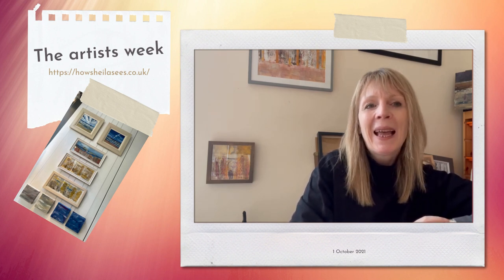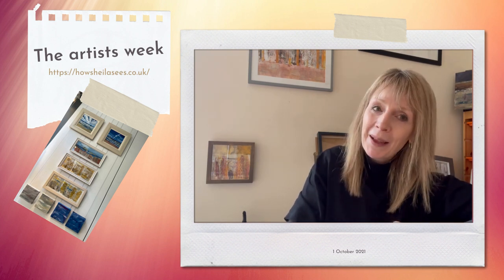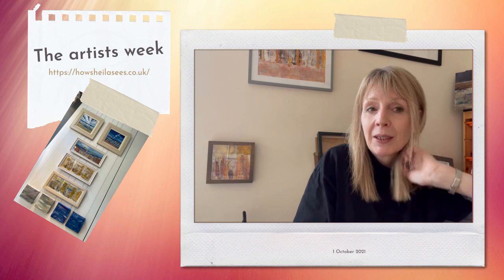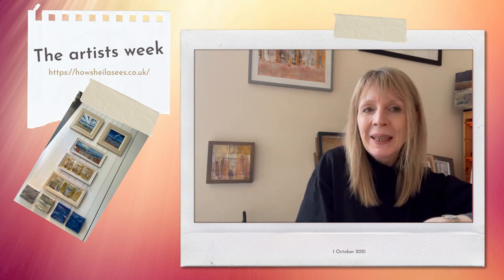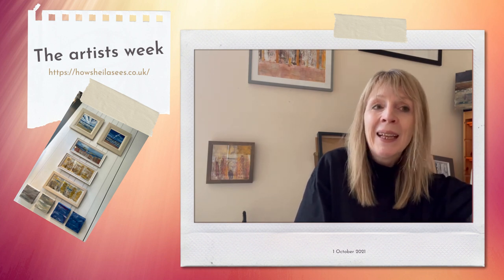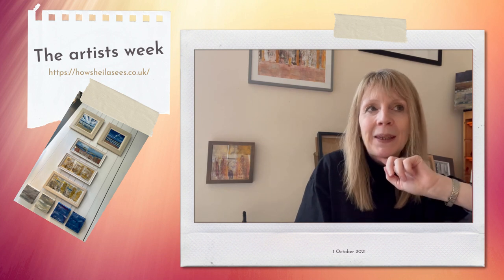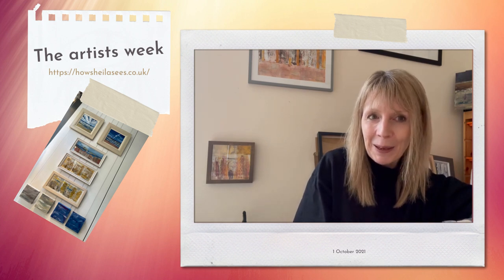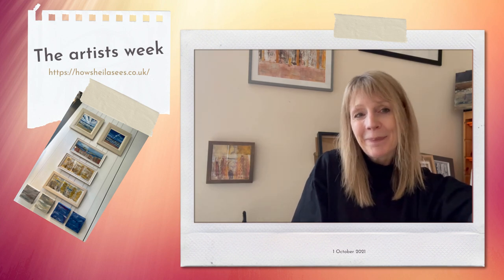This artists week 50: Milestones and mini exhibitions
My goodness, this is my 50th video update!  Can't quite believe that I've been doing these for over a year now.  They really have become a bit of a habit for me and I hope you enjoy them too!  This week I share some news about a new mini exhibition of my work that is showing in ScotiaVisuals gallery space in Glasgow for the next week.